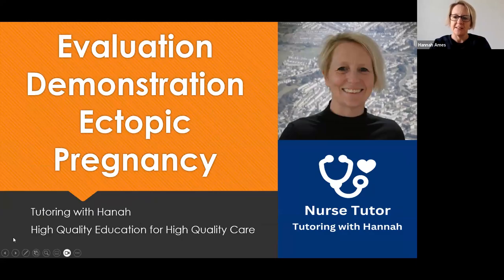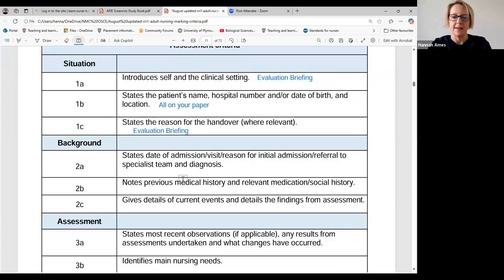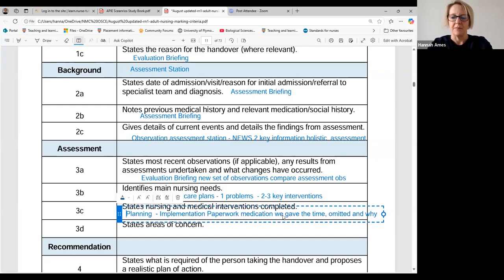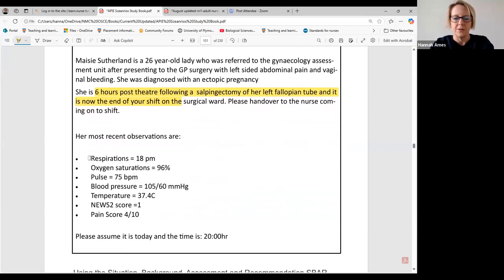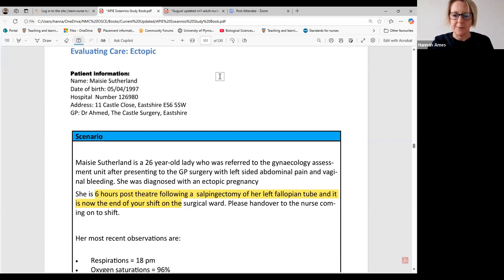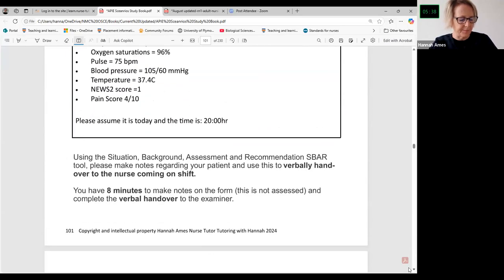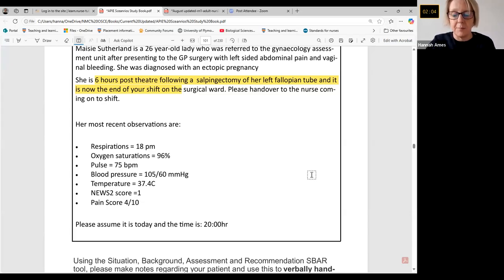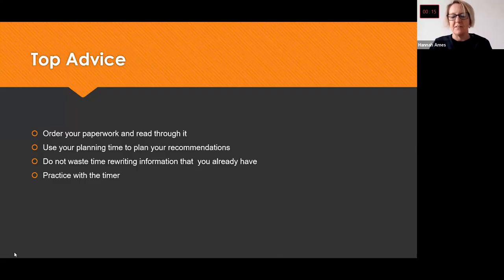NMC OSCE Evaluation Demonstration including how to plan and what to handover.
NMC OSCE 2024 Evaluation demonstration, in this video I annotate the marking criteria so you know exactly what to handover and where to find the information. I explain how to use the APIE paperwork to handover and do a demonstration for ectopic pregnancy.

NMC OSCE 2024 Evaluation Demonstration: In this video, I demonstrate a full evaluation station handover for Alzheimer's.

✅ On-screen scenario
✅Annotated marking criteria
✅ Full timed demonstration
✅ Full SBAR using APIE paperwork
✅Recommendations